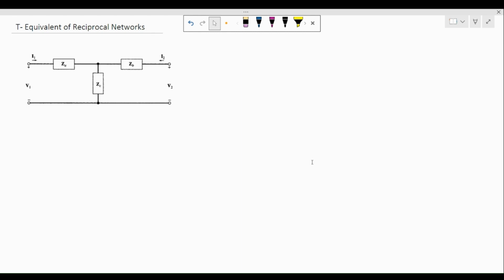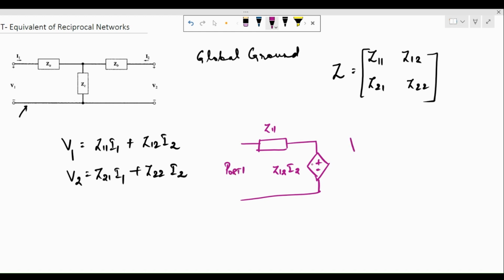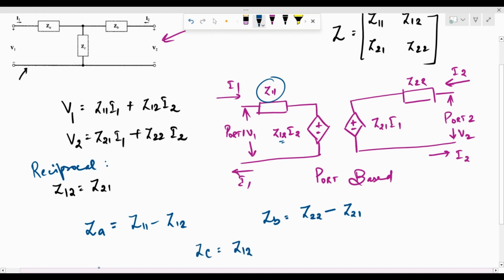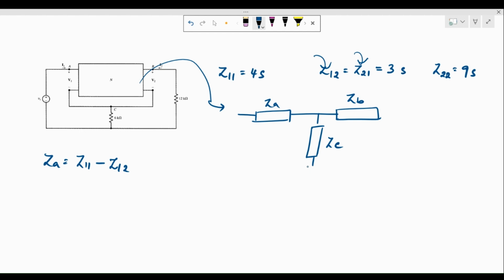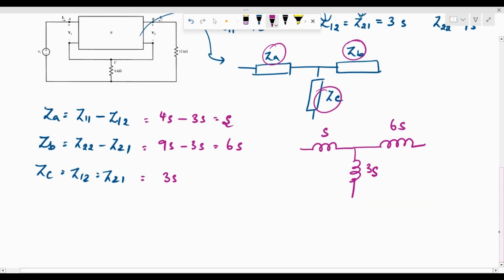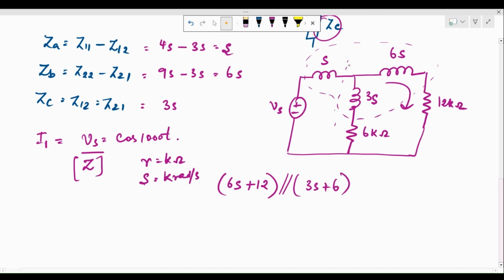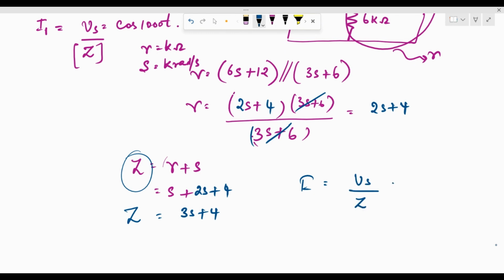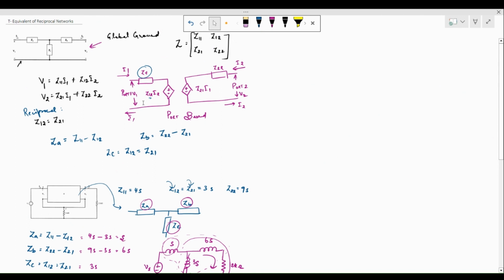T equivalent of reciprocal 2 port networks| Explained with numerical example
This video contains explanation to T network and conversion from a standard 2 port network to T configuration.
An example problem has been taken up to explain the concept.
 According to the  principle of Reciprocity, the voltage across a particular element due to a current flowing through it is equal to the voltage generated by the same current when it flows through the same element in the opposite direction. Similarly, the current flowing through an element due to a voltage across it is equal to the current produced by the same voltage when applied in the opposite direction.